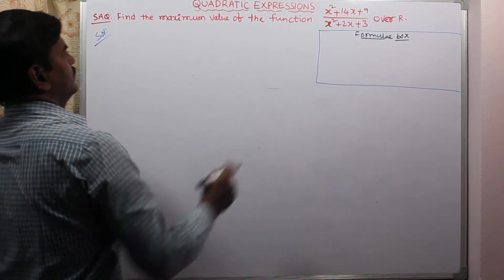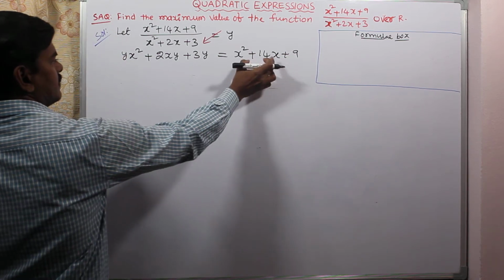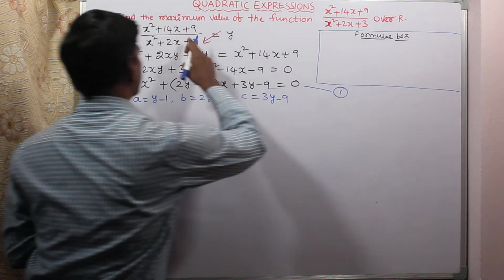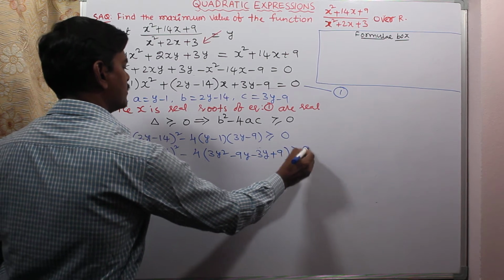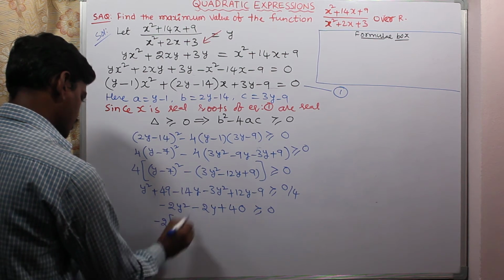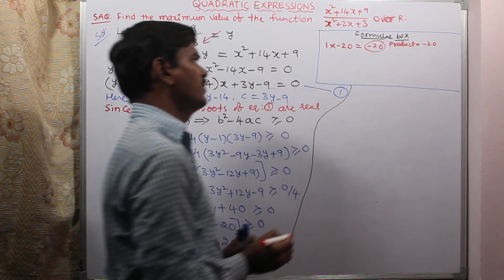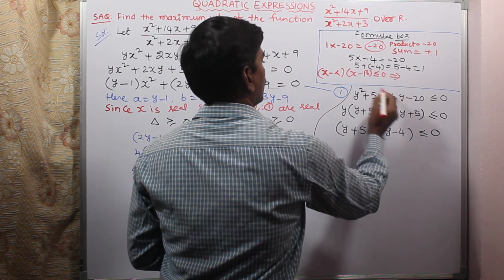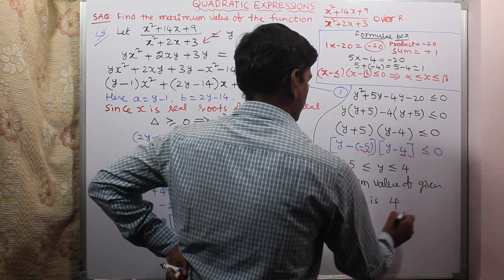INTER II YEAR - QUADRATIC EXPRESSIONS - SAQ3